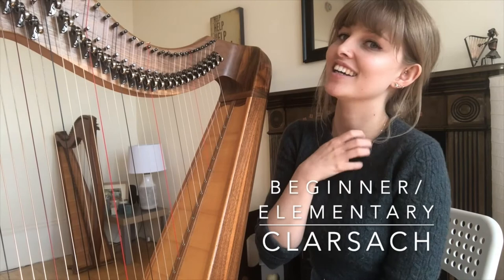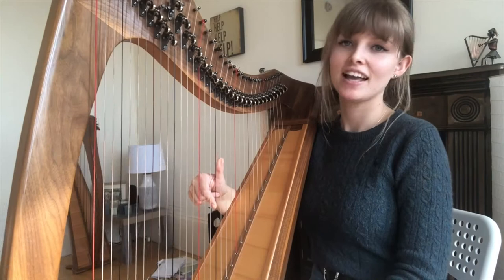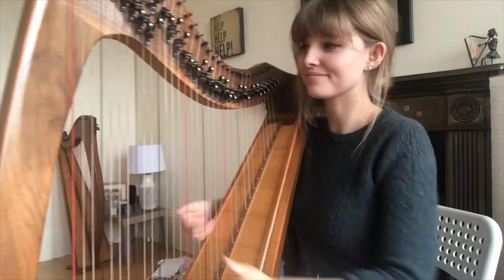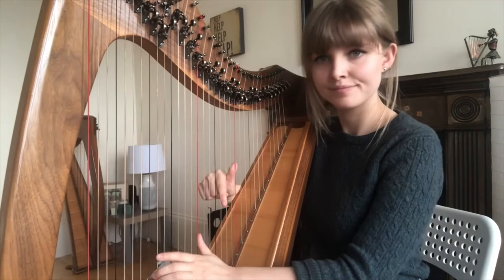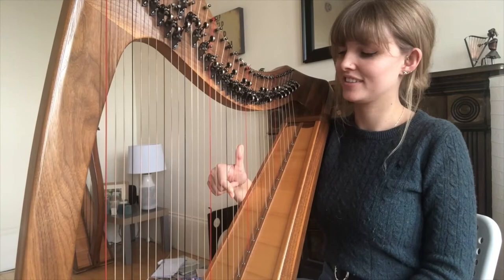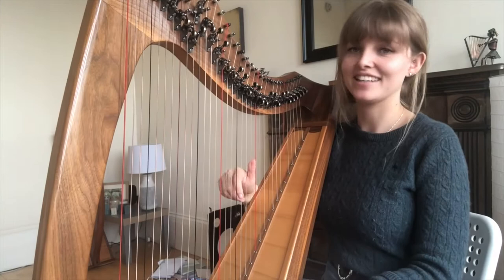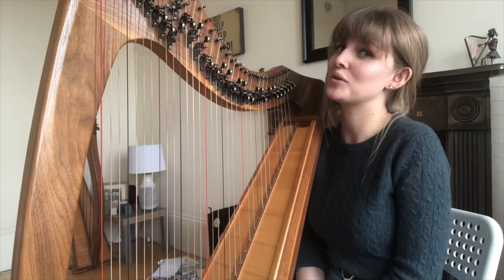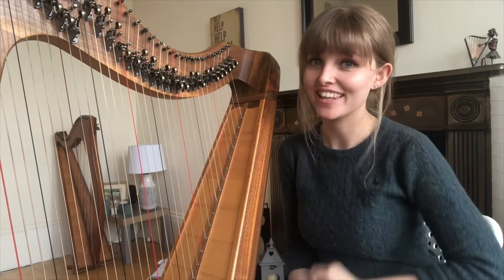Clàrsach with Becky Hill (#4)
Join Becky as she presents the final clàrsach workshop in a series of four.

All our workshops will be available until the 7th of August - don’t forget to have a look at the other classes on offer before then.

If any of the participants would like to be included in the final Tutor’s Concert video, please send a short video of them participating to ‘ ’.